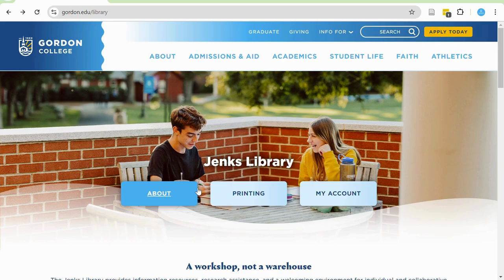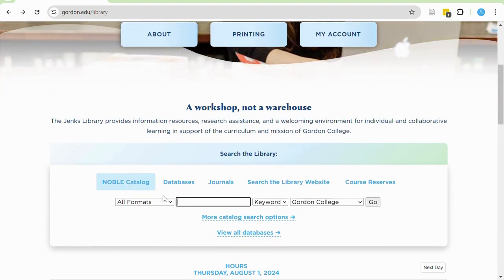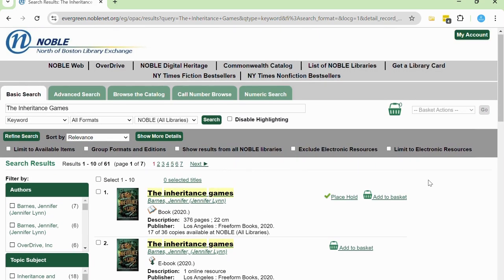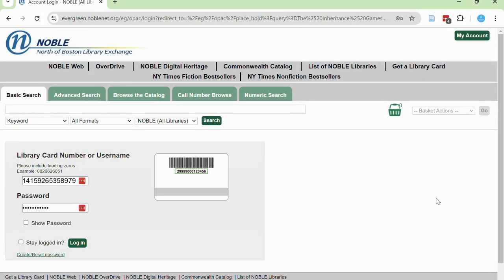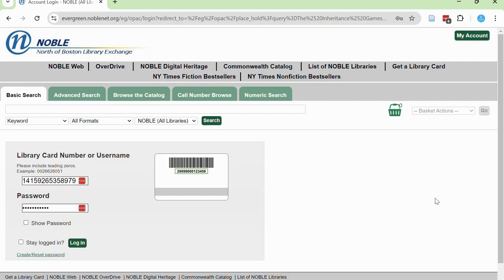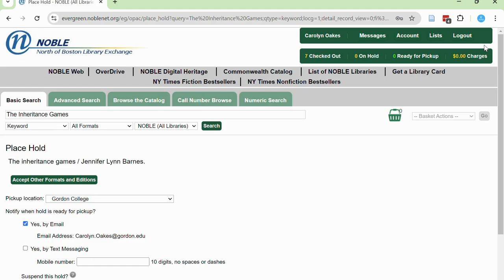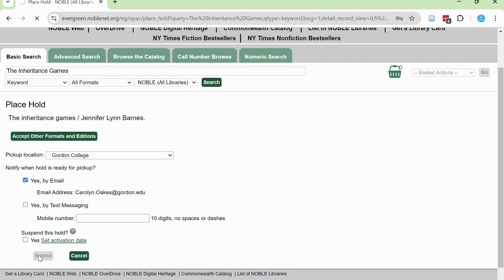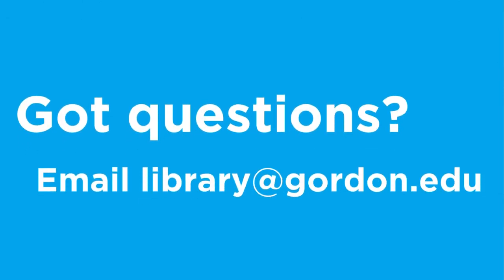Request Books from Other Libraries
Can't find a book, audiobook, or DVD at Jenks Library? Learn how to request materials from other libraries and have them delivered directly to the circulation desk at Jenks!